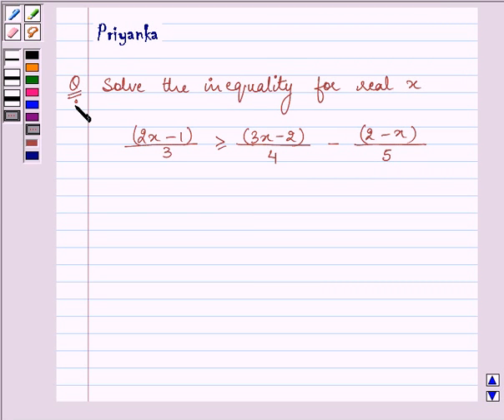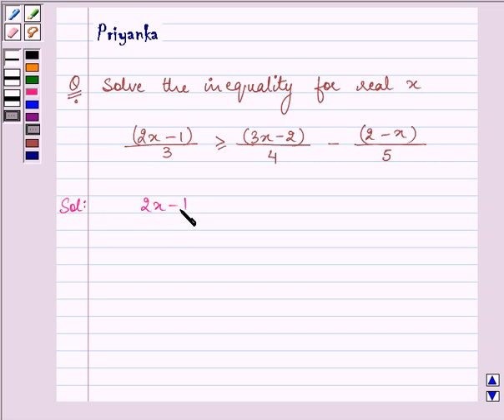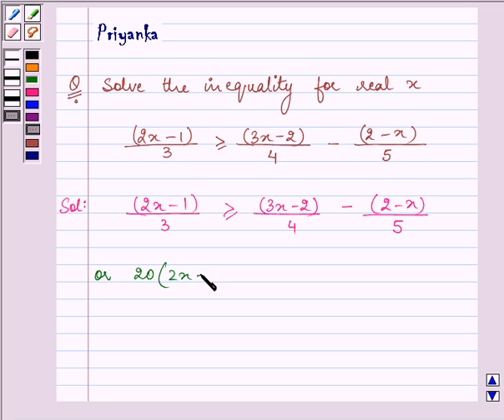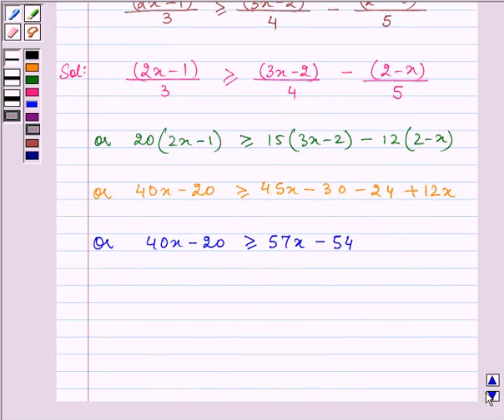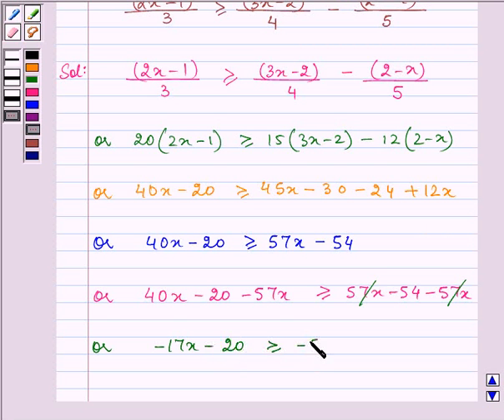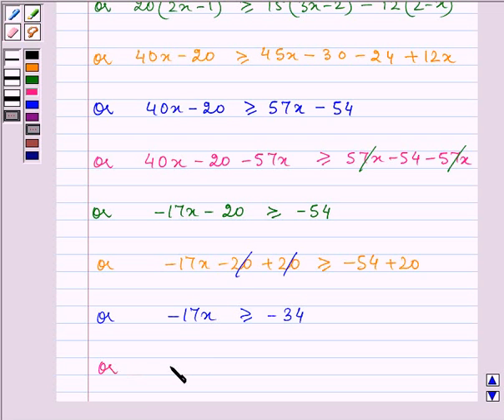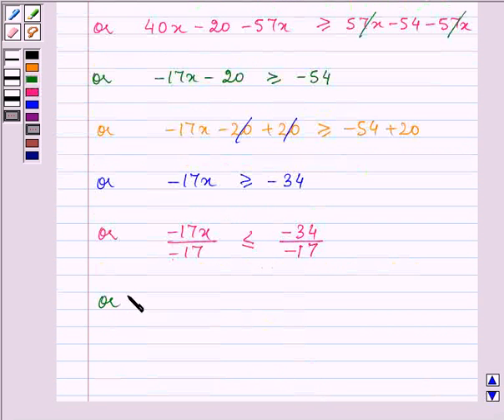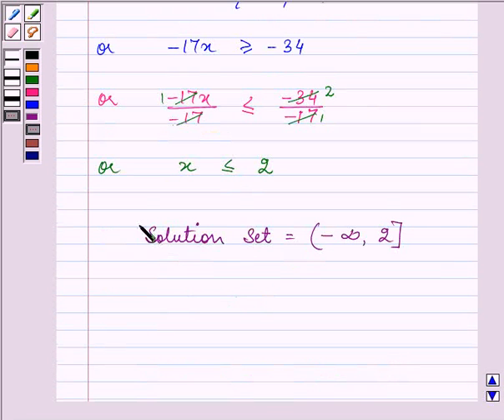Maths XI NCERT 6 6 1 16